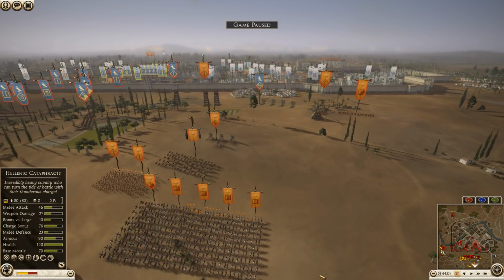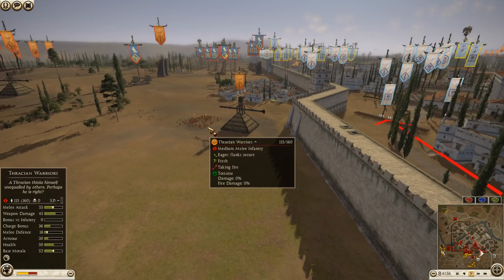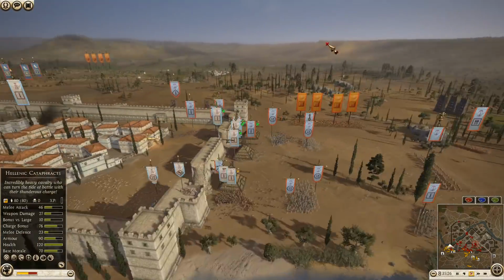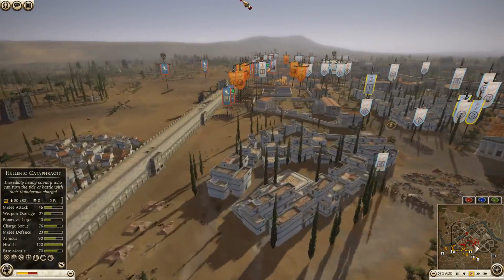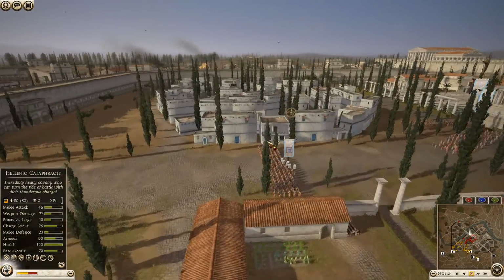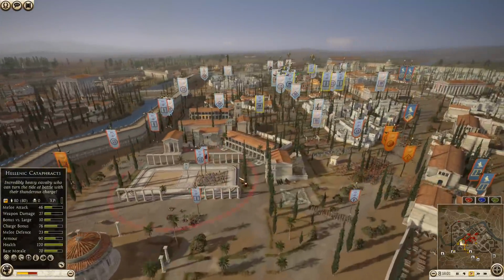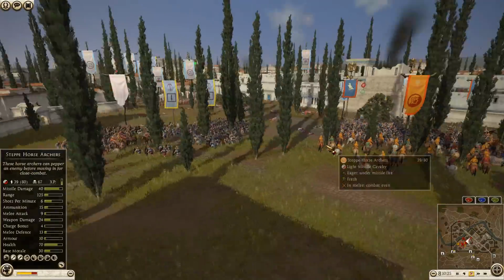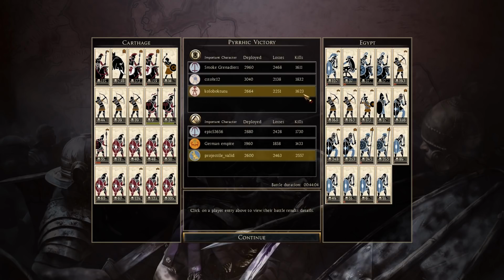INTERESTING CHOICE FOR AN ATTACKING FACTION........3V3 ROME 2 SIEGE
Hey all, hope you are having a great day and sit down for a solid battle replay here!